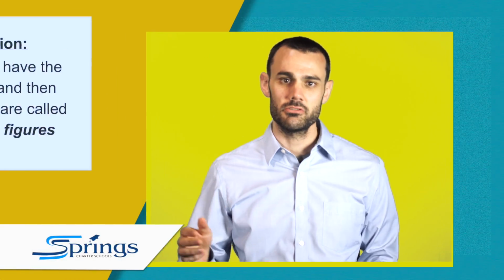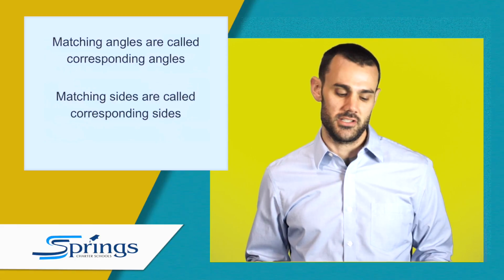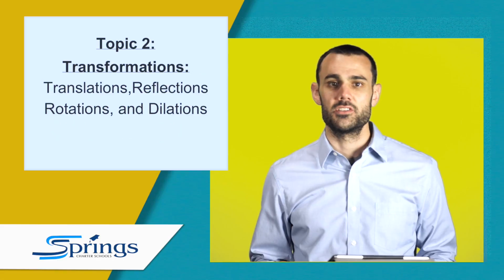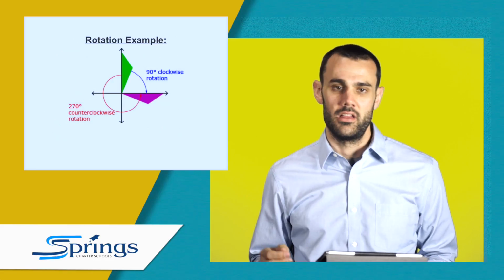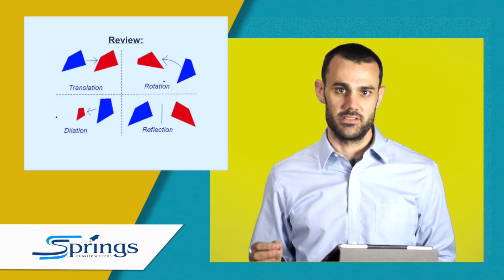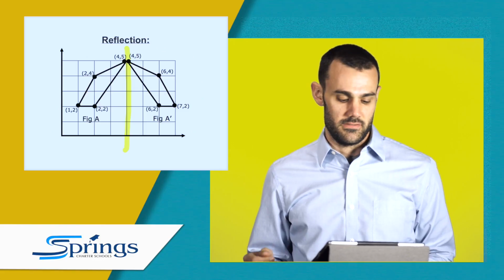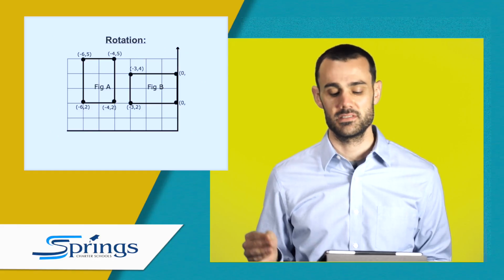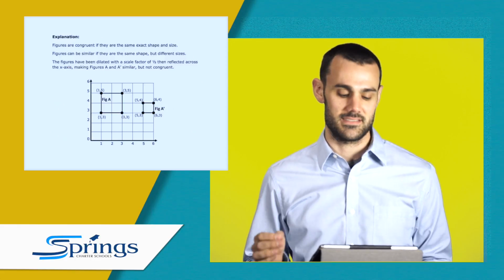Spring into Math 8 Chapter 11 Lesson Review